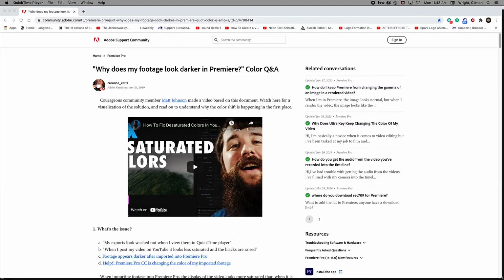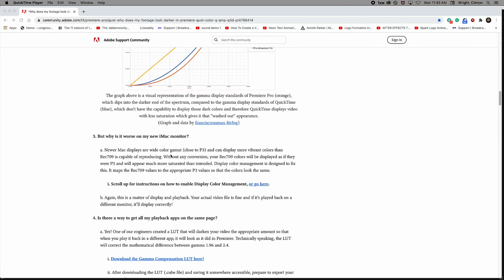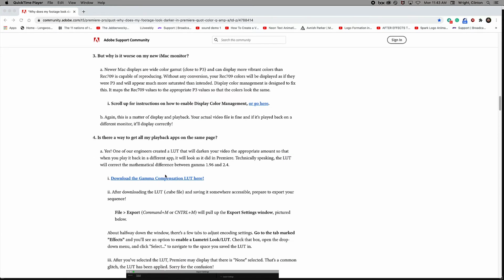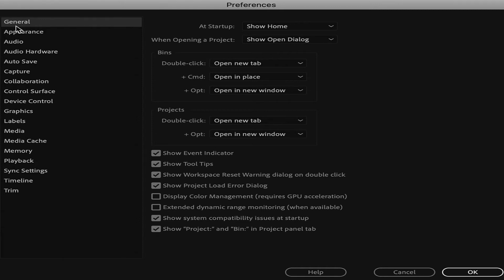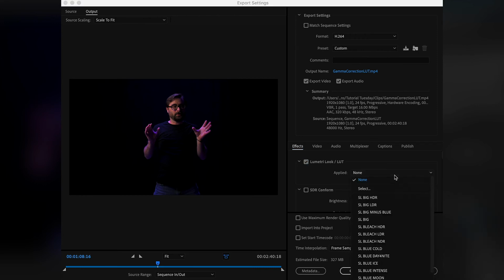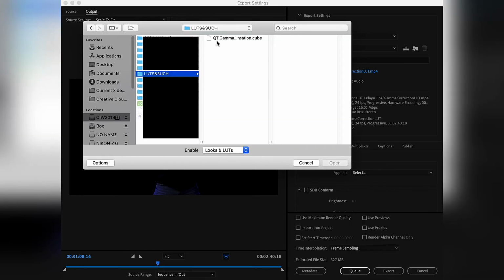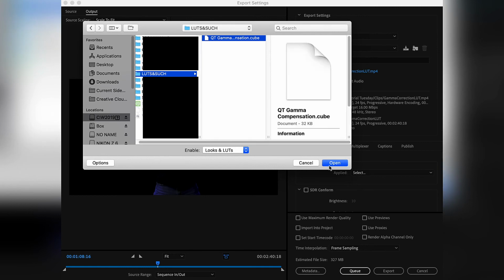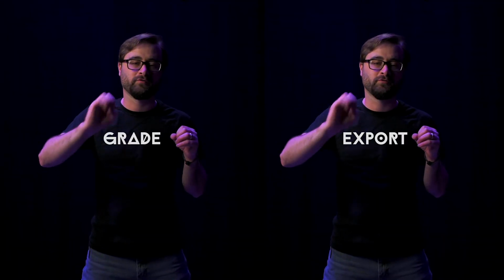Color Grade Fix for Adobe Premiere Pro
Have you ever noticed that your exported file looks different than the footage on your Premiere Pro timeline, especially if you've done a heavy color grade? Welp, here's the fix.